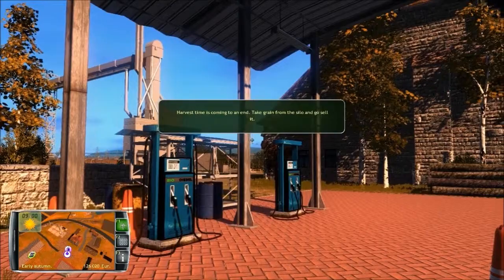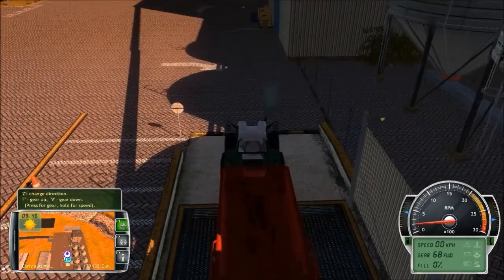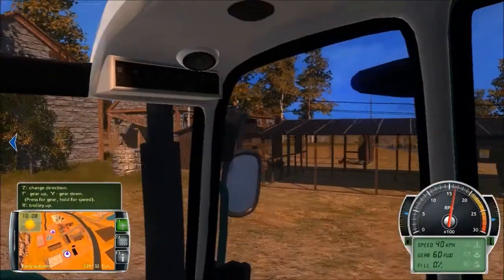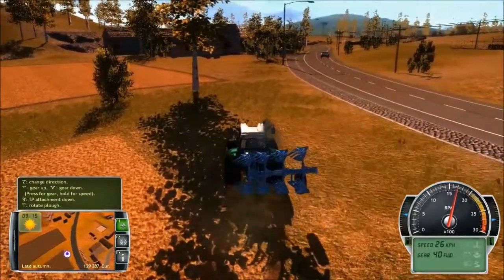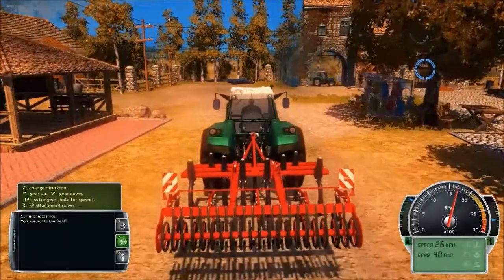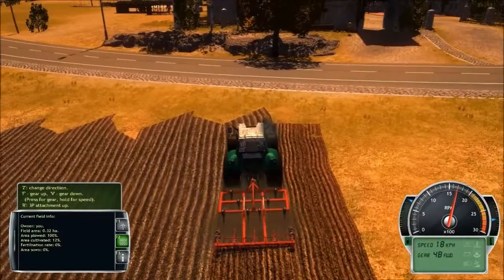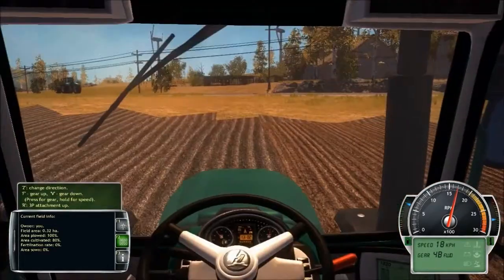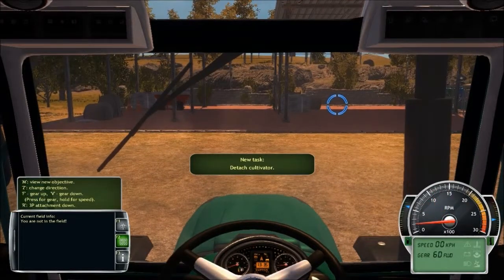Professional Farmer 2014 - 10 Our First Sale! and Preparing for Winter Grains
We sell our first wheat, and prepare a field for winter grains!  We discuss how much we want the tutorial to be over, so we can cut loose and farm!